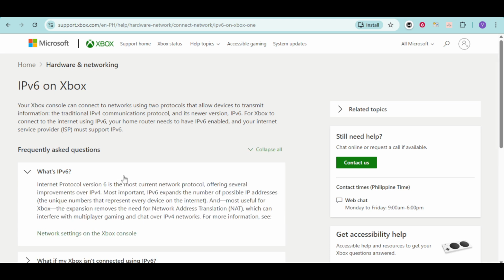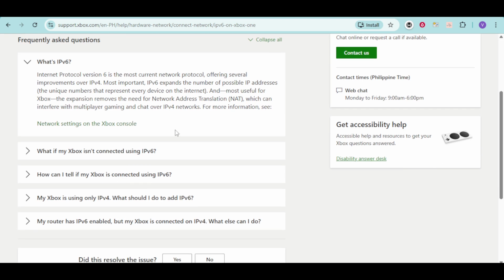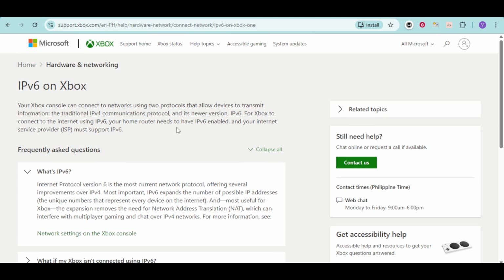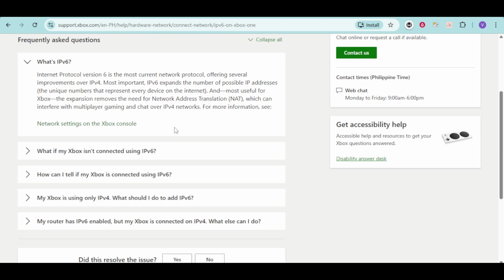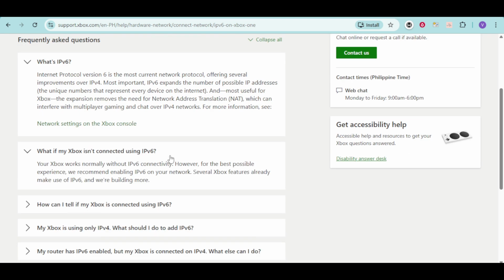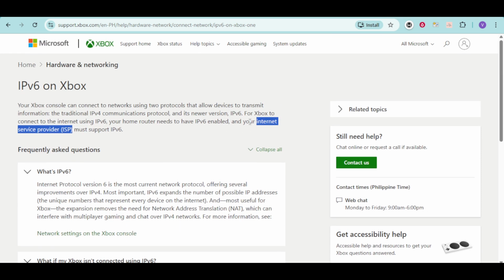How to Use IPv6 on Xbox One [Complete Guide]